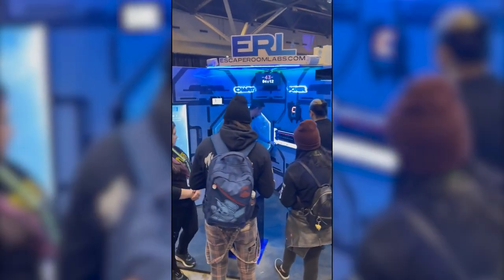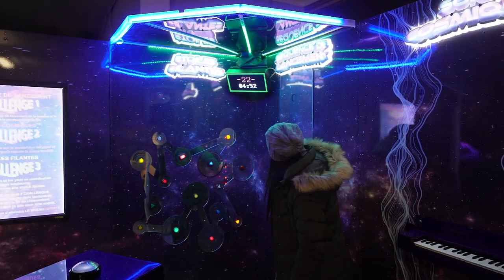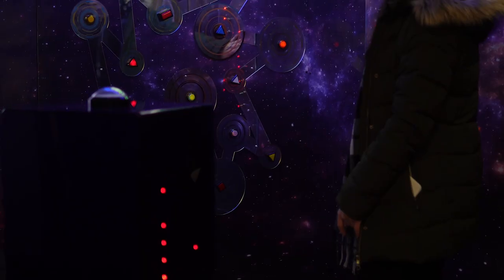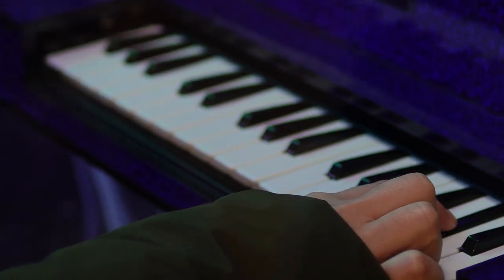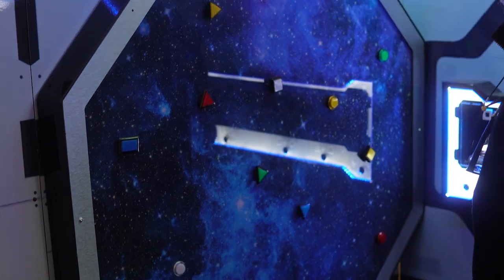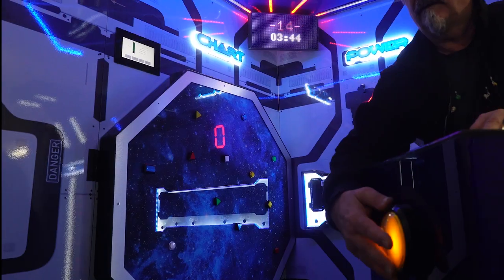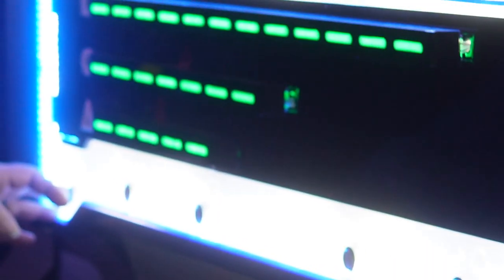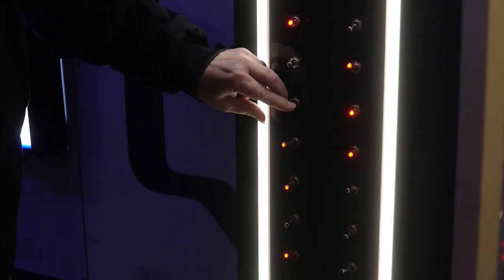Escape Puzzle Kiosk